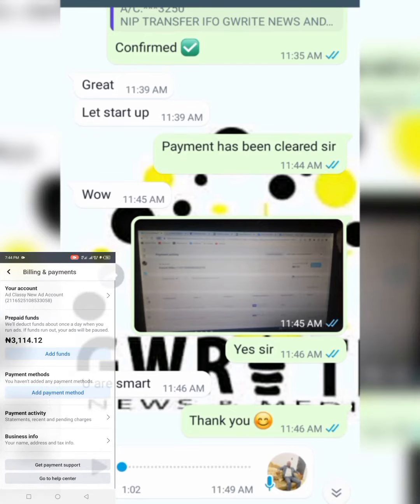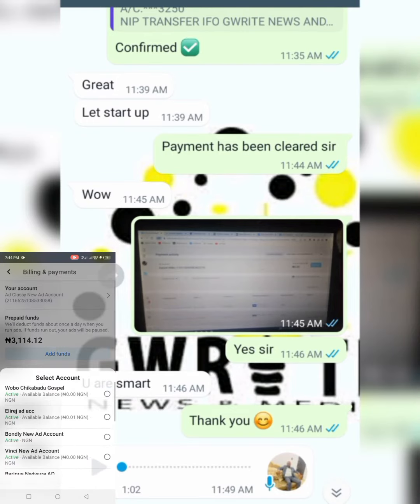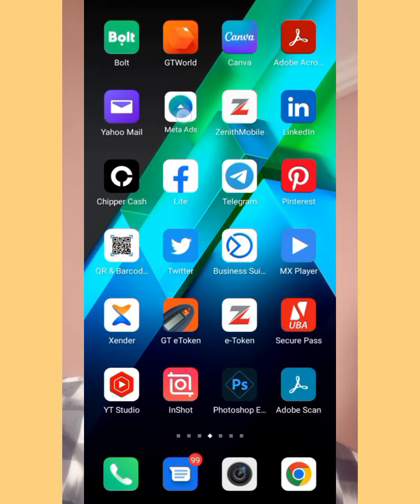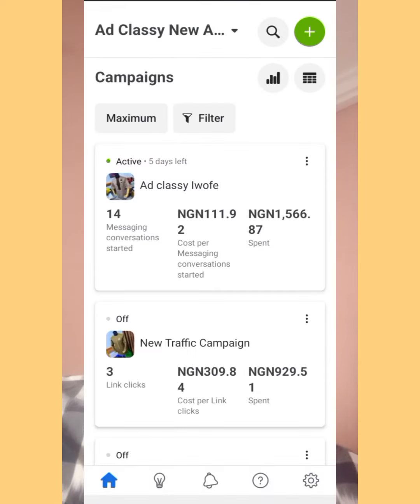Get Help Resolving Instagram and Facebook Ads Issues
Expert Help is Just a Click Away: Get in Touch with us for Facebook Ads and Instagram Ads Issue Resolutions

If you are tired of running into advertising roadblocks on Facebook and Instagram

We're here to help you overcome any obstacles that may be hindering your success.

We've supported well over 5000 individuals and businesses alike to resolve the most complex issues on these platforms.

Whether you're experiencing
• No Permission
• Payment Issues
• Card(s) Declined
• Boost Unavailable
• Disabled Ad Account
• Business Manager Issues
• Lost/hacked business assets
• Error creating Facebook Page
• Creation of a New Ad Account
• Error Linking your FB page to IG
• Prepaid/Postpaid Payment Method Setup
• Converting IG profile to Business Account, etc

Don't let these challenges stand in the way of your business growth.

We're so confident in our ability to fix your issues that we offer a full refund if we're unable to resolve them. Make the smart choice for your business and speak with one of our specialists today.

PS: All payments are made to the company's bank account or on our official website and other approved payment channels.

Get Help Resolving Instagram and Facebook Ads Issues Today!